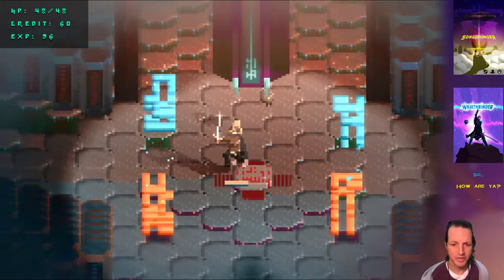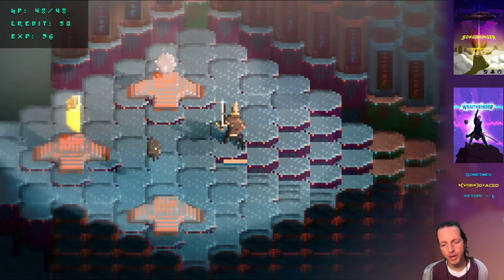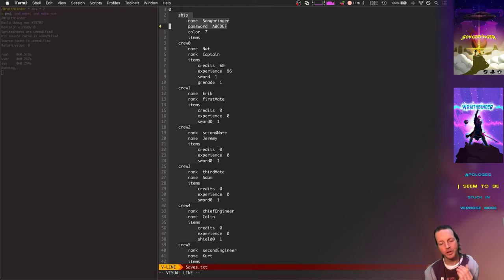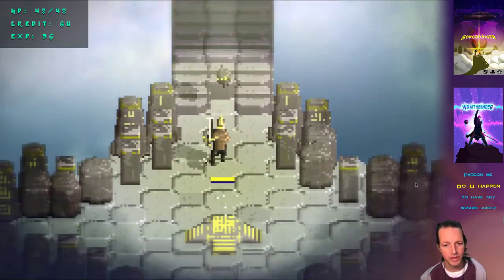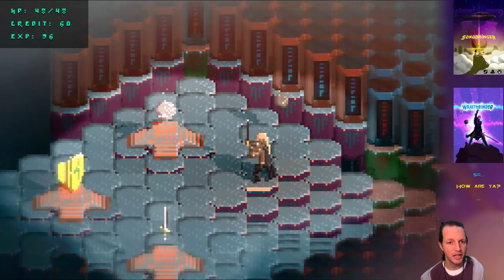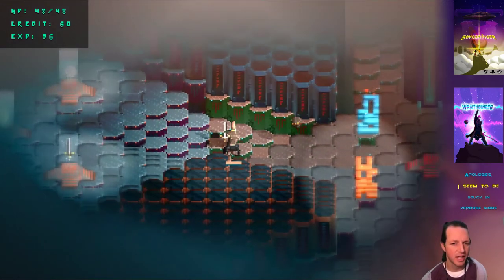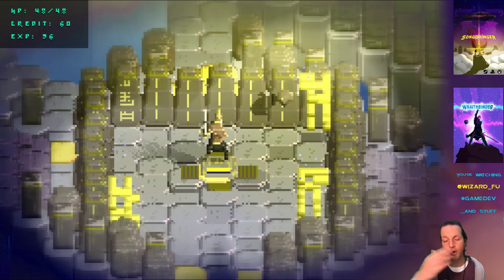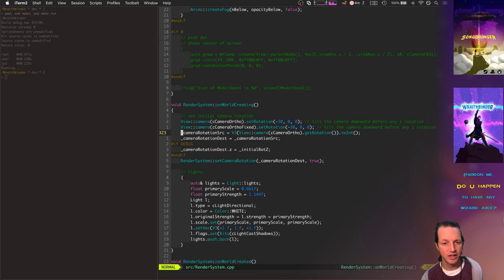Wraithbinder Dev Ep136 - Crew Members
Developing the multiplayer Songbringer spinoff game Wraithbinder. Today:
showing the new item buying animations and discussing crew members aboard your ship.